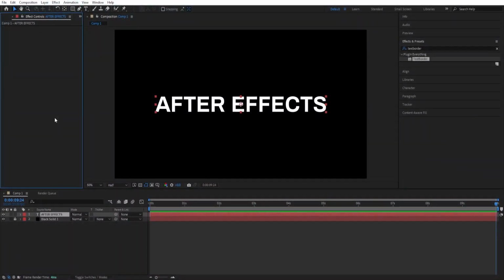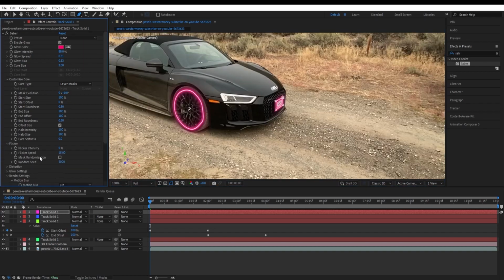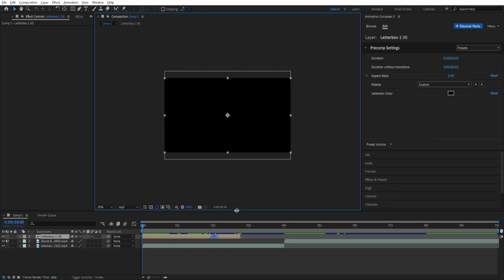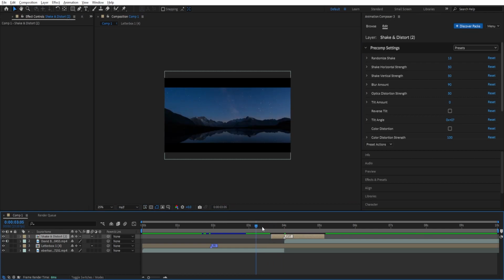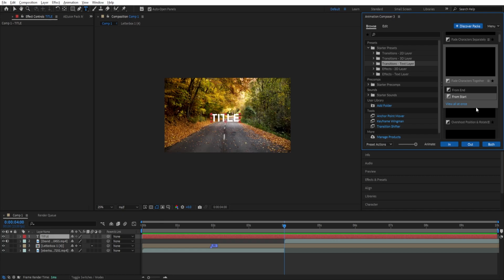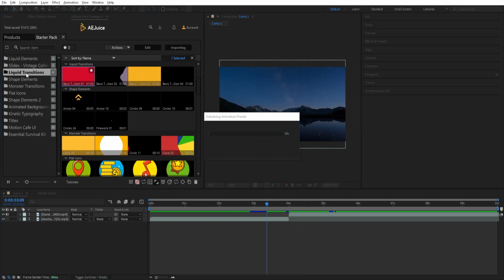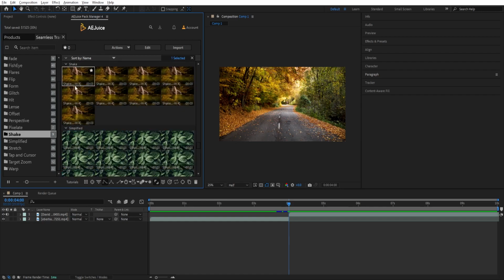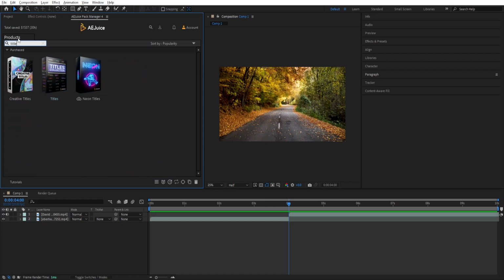5 MUST-HAVE Plugins in After Effects (Free)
In this video, we're going to take a look at five must-have plugins in After Effects that can help take your motion graphics and visual effects to the next level. These plugins are Textborder, Saber, Fx Console, Animation Composer, and AEJuice.

Textborder is a simple but powerful plugin that adds an outline or border to your text. It's a great way to make your text stand out and give it more visual interest.

Saber is a plugin that allows you to create amazing light effects, such as laser beams, energy bolts, and more. It's incredibly versatile and can be used for a wide range of projects.

Fx Console is a plugin that makes it easier to work with effects in After Effects. It adds a search bar to your effects panel, which saves time and helps you find the effects you need faster.

Animation Composer is another plugin that can save you time and effort. It's a library of pre-built animations and presets that you can use to quickly add complex animations to your projects.

AEJuice is a collection of plugins that includes everything from text animation tools to character rigs. It's a comprehensive set of tools that can help you create stunning visual effects and motion graphics.

So, those are my top five must-have plugins for After Effects. Whether you're a seasoned pro or just getting started, these plugins can help you take your projects to the next level.